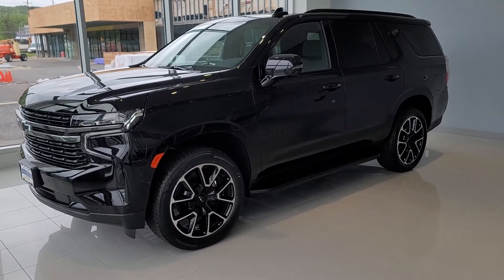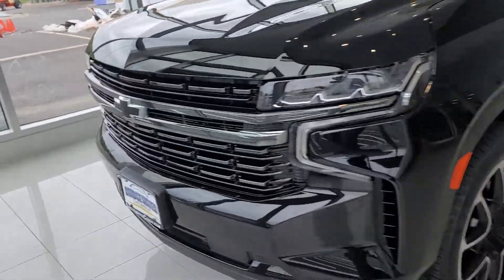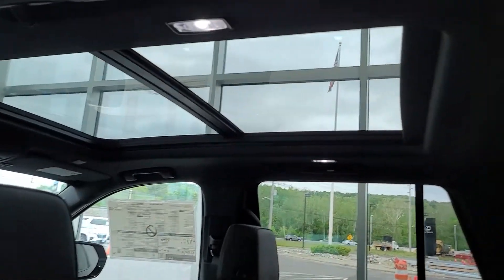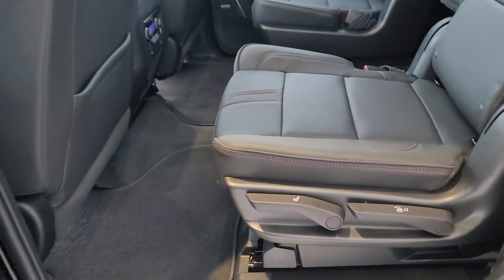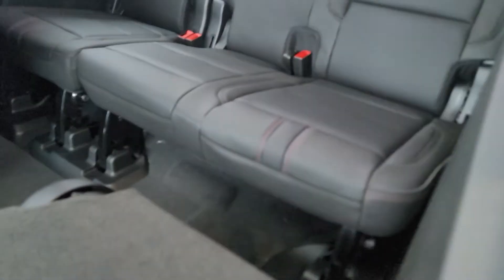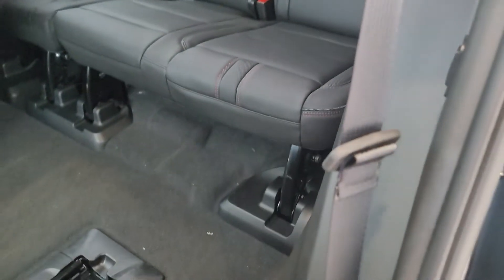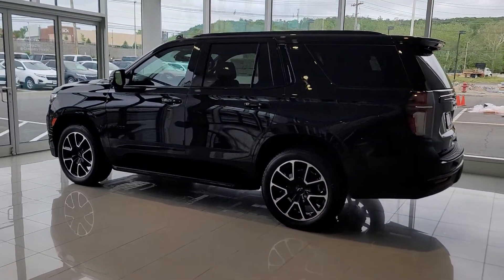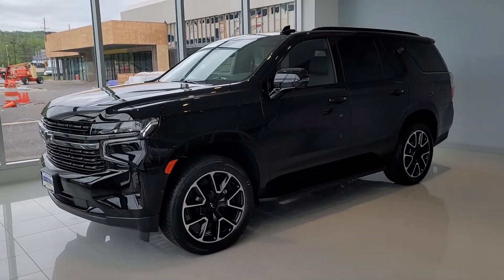2021 Chevrolet Tahoe RST